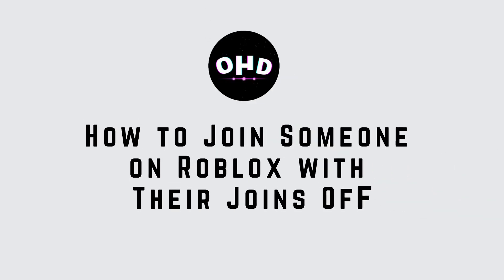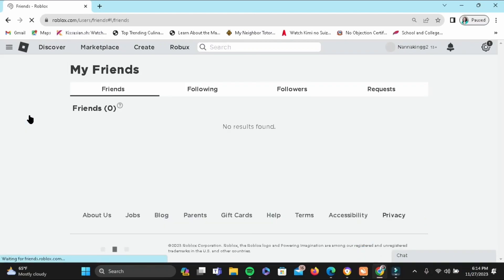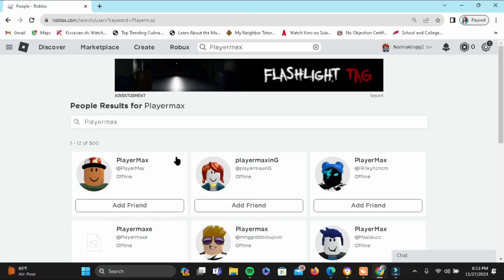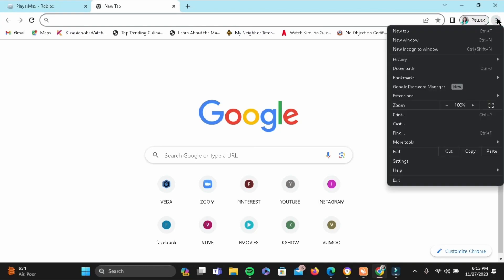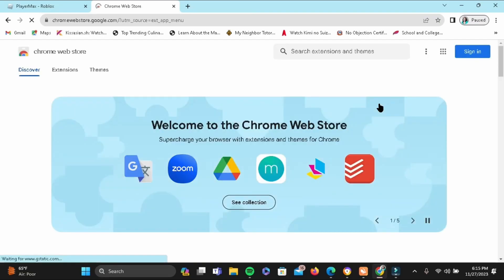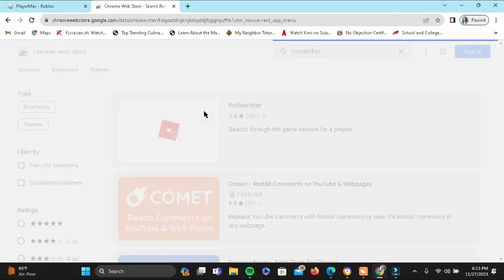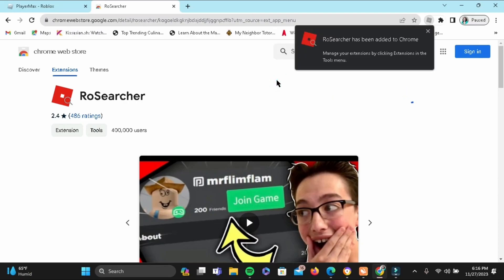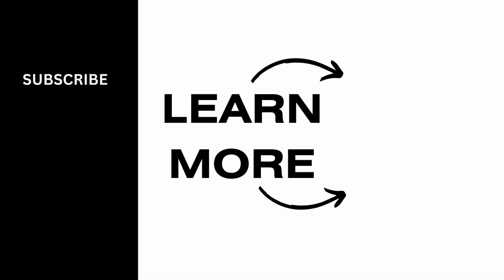How to Join Someone on Roblox with Their Joins Off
In this tutorial, we'll guide you through the process of joining someone on Roblox when they have their joins set to off. If you want to connect and play with a friend or user on Roblox who has disabled joins, this guide will provide you with a workaround to join their game.

🎮 Timestamps:
0:00 - Introduction
0:05 - How to Join Someone on Roblox with Their Joins Off (Step-by-Step)
0:10 - Step-by-Step Guide to Joining Games with Joins Disabled